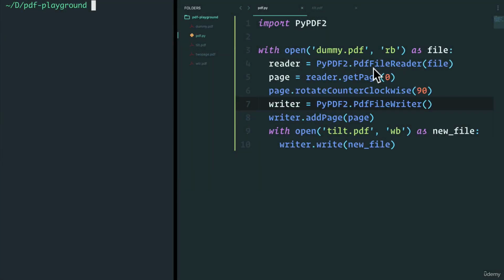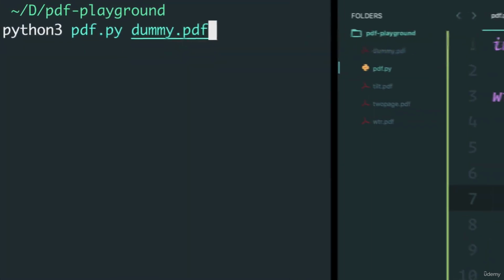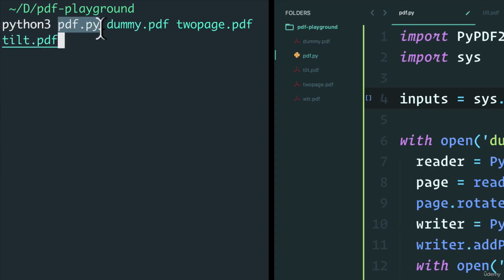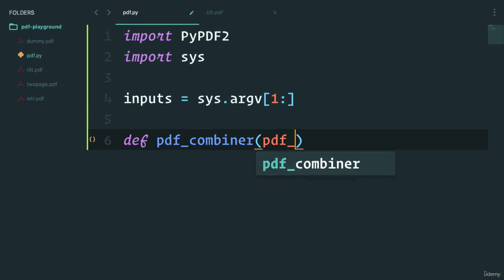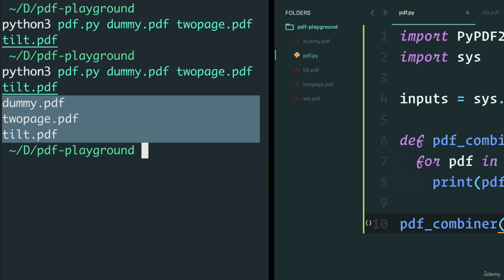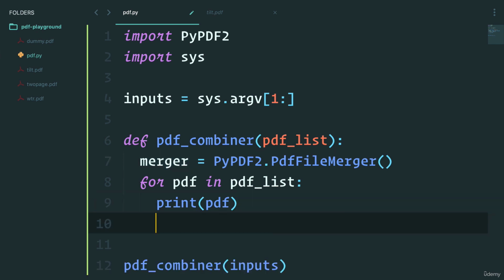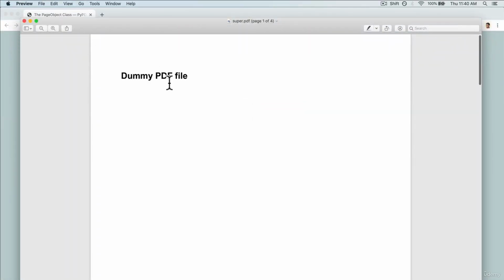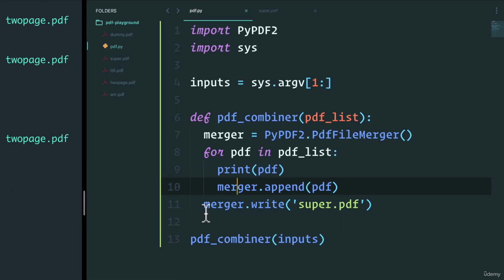Exercise PDF Merger - Python Full Course for Beginners 2023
python telusko
python basics
python apni kaksha